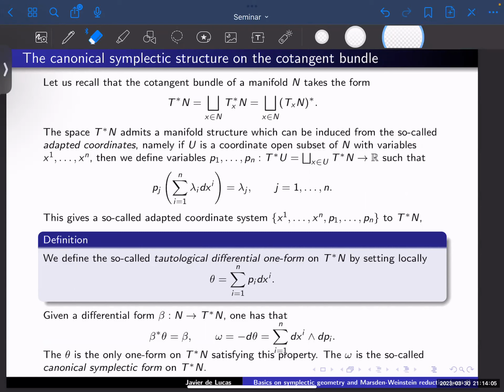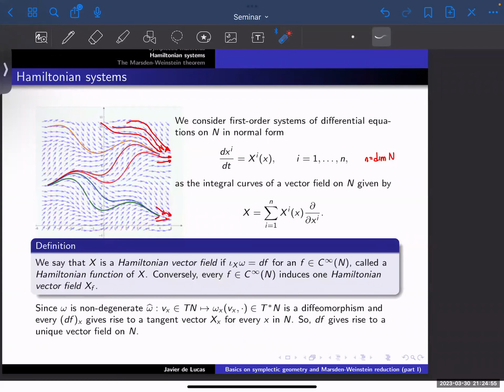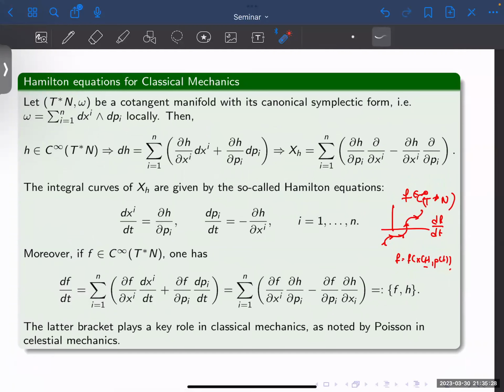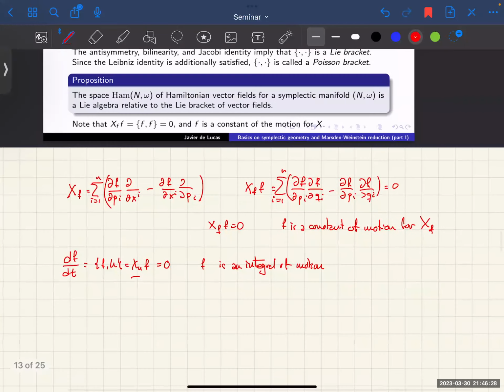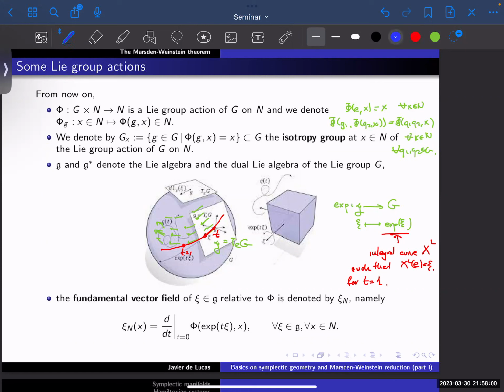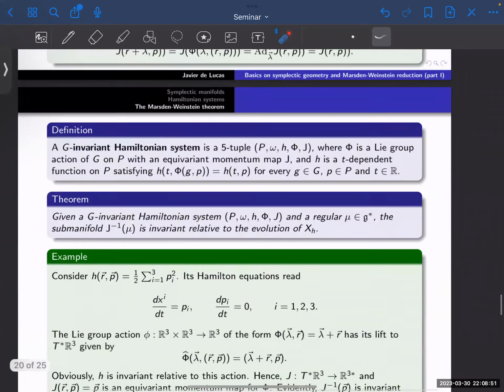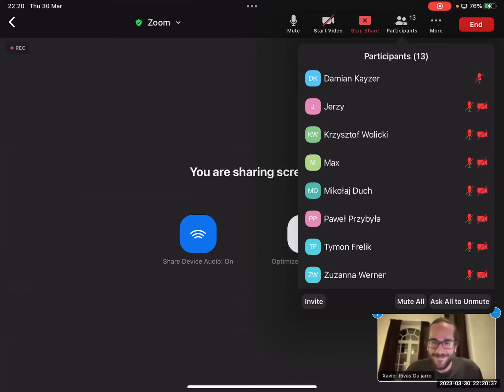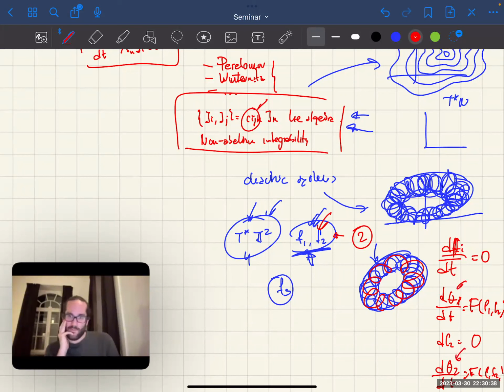Javier de Lucas --- Basics on symplectic geometry and Marsden-Weinstein reduction (part 2)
This talk, divided into three parts, is mostly aimed at explaining fundamental facts on symplectic geometry, the Marsden-Weinstein-Meyer reduction theorem, and their applications in Physics. I will try to provide some not very well-known facts to make to talk more interesting to those knowing the theory, while keeping it simple for beginners. Facts about modern research problems concerning the Marsden-Weinstein-Meyer theorem will be detailed.

If you would like to stay informed about upcoming seminars and receive regular updates, please send an email to with the subject line 'Subscribe to Seminar Mailing List,' and we will happily add you to our list of subscribers.